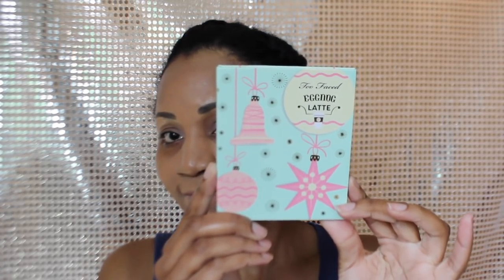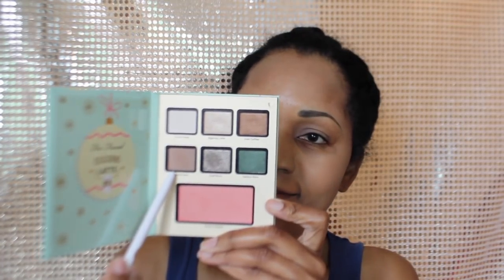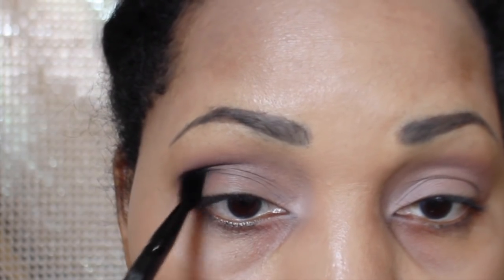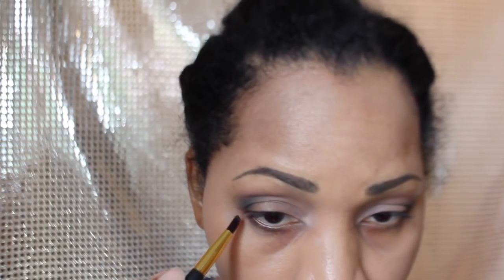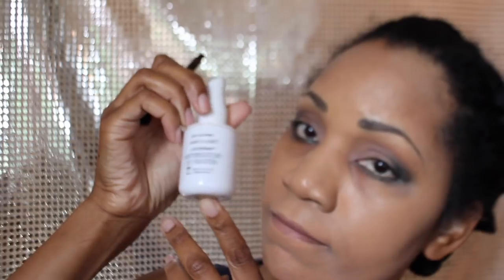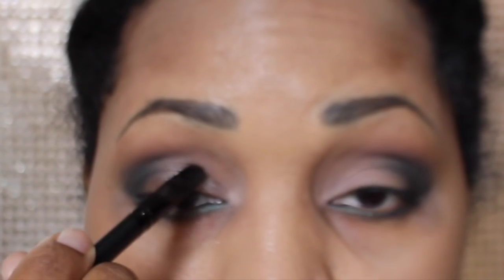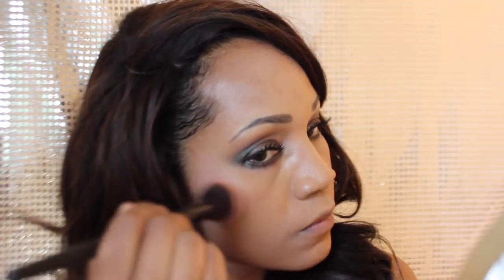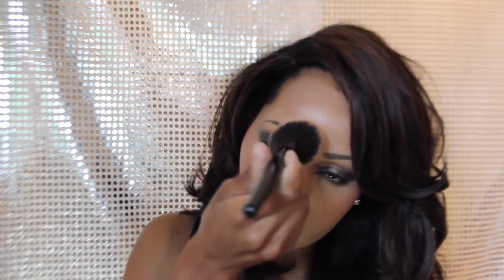Too Faced Holiday Grande Hotel Series: Look 3 Spiked Eggnog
I'm back with look 3 from the Grande Hotel kit. This look is called Spiced Eggnog. I had a lot of fall out from Central Park and Cold Brew but I was able to clean it up with tape and concealer. I think it turned out pretty good.

I used Elf lip gloss in the look but it was too pink so I switched it out for a more neutral tone pink.

Other makeup I'm wearing:
- Clinique Silk Foundation in 09
- NYX no filter powder in Tan
- Milani lip liner in brown
- Lip Gloss (i forgot the names, I'll come back and update them. I used dark pink, then light pink. Dark pink was too much.